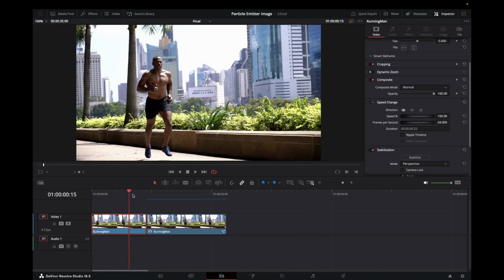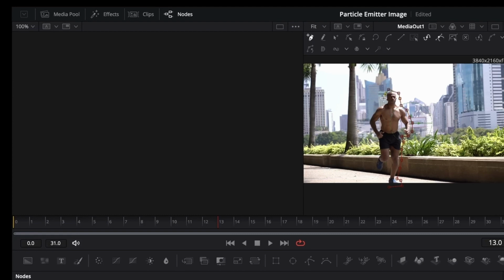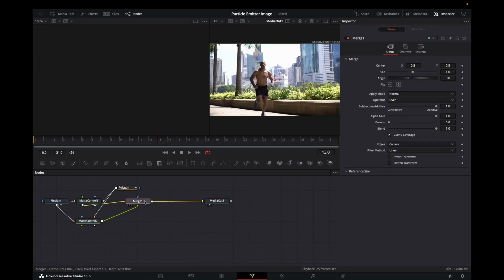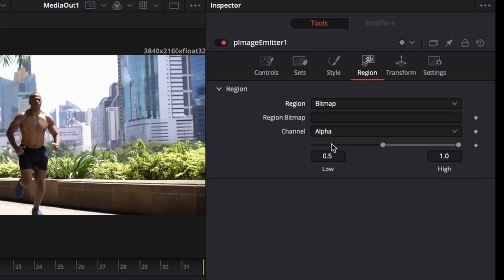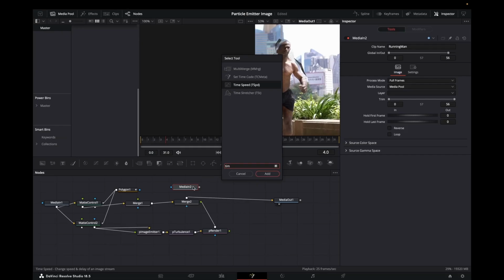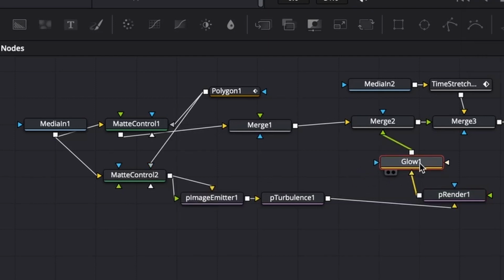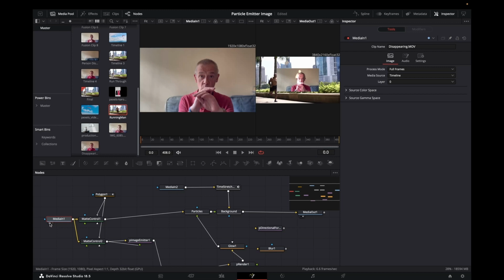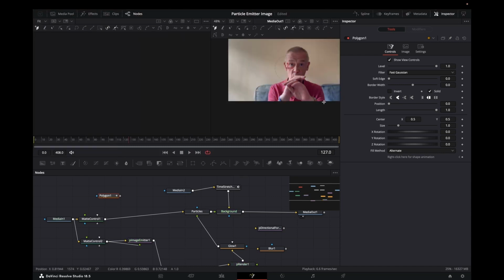Want to make someone DISAPPEAR with Image Emitter in Davinci Resolve 18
Davinci Resolve Image Emitter:  A simple DaVinci Resolve 18 Tutorial.
What is an Image Emitter?  Take an image and have it emit particles. Using this to make some one disappear 💨

00:00 - Start
00:20 - Setup
00:39 - Freeze Frame
00:56 - Fusion Start
01:06 - Polygon
01:47 - Matte Controllers
02:57 - Image Emitter
03:44 - Image Emitter Setup
04:44 - Matte Fill
05:22 - Swap inputs
05:48 - Final Outputs
06:49 - Reuse Composition
07:25 - Import Composition
07:49 - Swap out media
08:13 - Redo Polygon
09:09 - Reconnect Polygon
10:05 - Get a copy